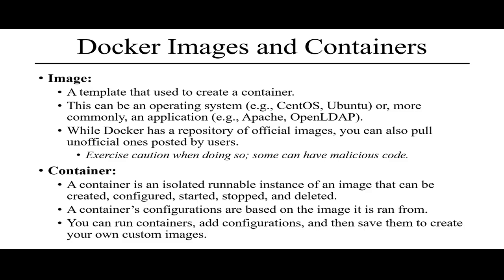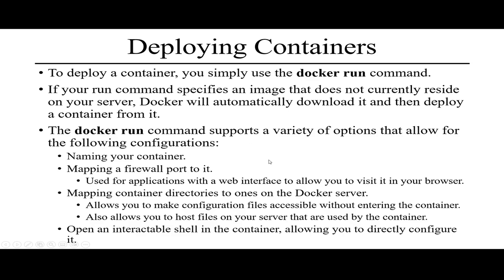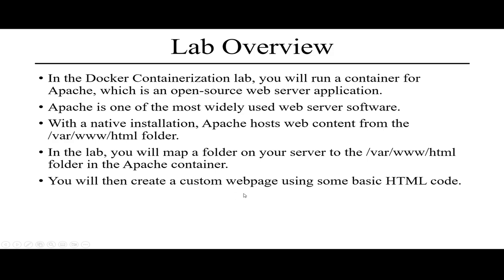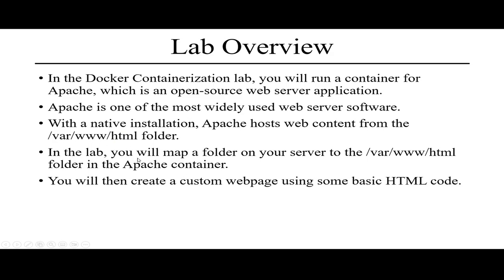CIT 371 SP25 Lab 07 - Docker Containerization